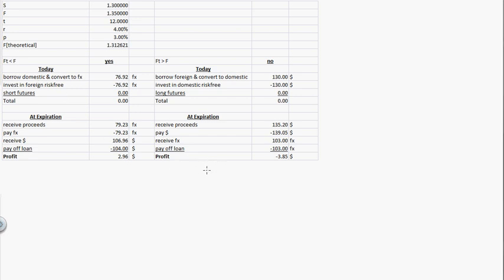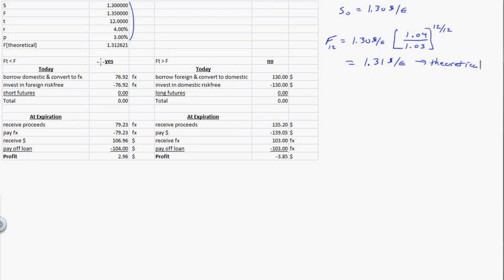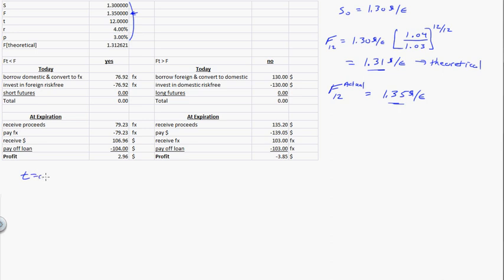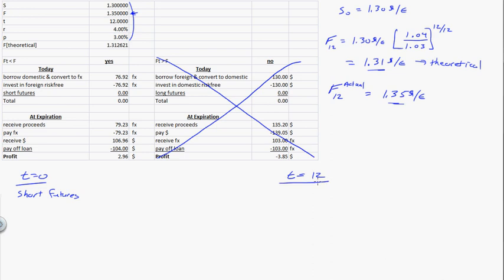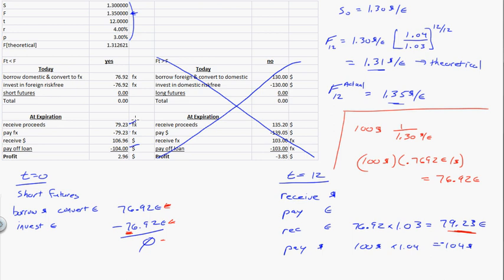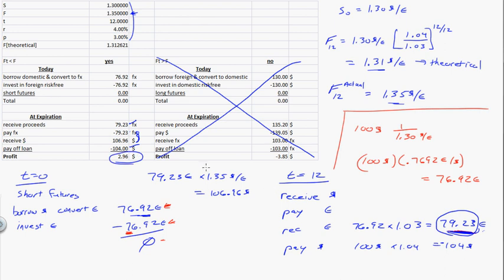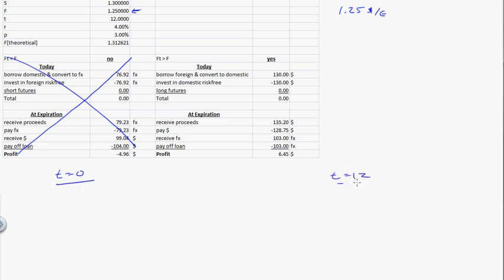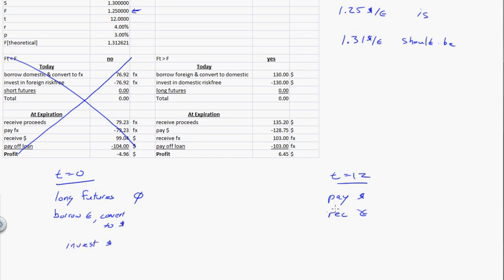FI 8240 CIA